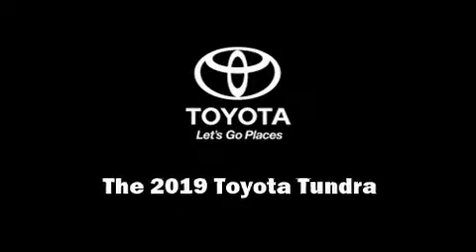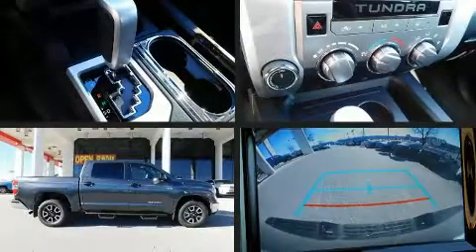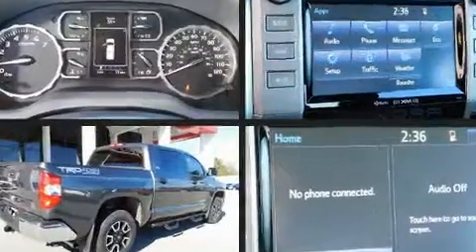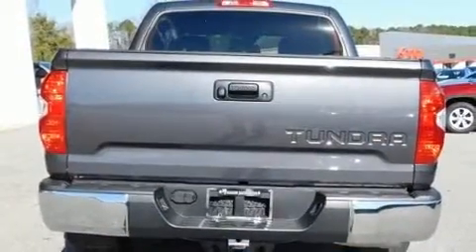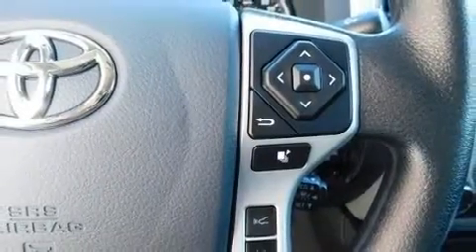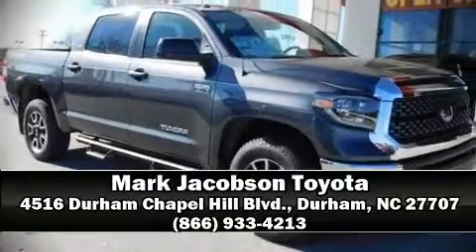2019 Toyota Tundra SR5 5.7L V8 w/FFV in Durham, NC 27707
4516 Durham Chapel Hill Blvd.

Introducing the 2019 Toyota Tundra. Under the hood you'll find an 8 cylinder engine with more than 350 horsepower, and for added security, dynamic Stability Control supplements the drivetrain. Four wheel drive allows you to go places you've only imagined. The following features are included: 1-touch window functionality, a built-in garage door transmitter, a rear step bumper, an automatic dimming rear-view mirror, an outside temperature display, fully automatic headlights, and power windows. Toyota ensures the safety and security of its passengers with equipment such as: head curtain airbags, front side impact airbags, traction control, brake assist, ignition disabling, and 4 wheel disc brakes with ABS. Adaptive cruise control maintains a pre set distance behind the car ahead of you, simplifying highway driving and enhancing safety. Our sales reps are extremely helpful & knowledgeable. We'd be happy to answer any questions that you may have.